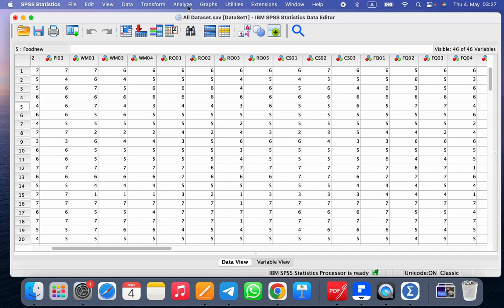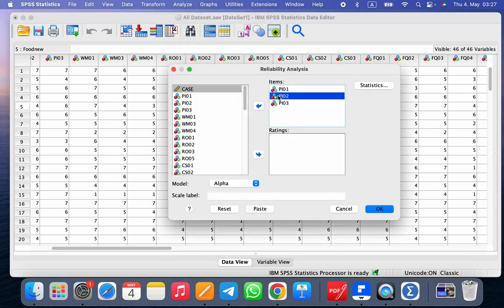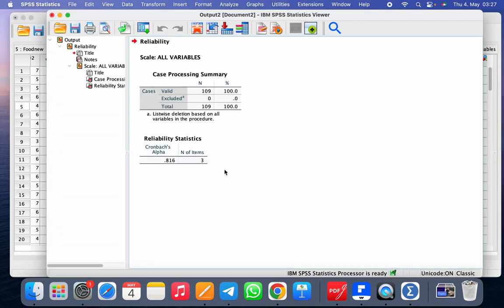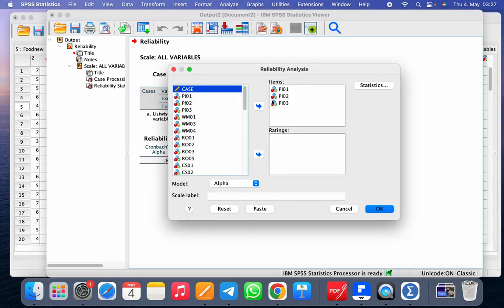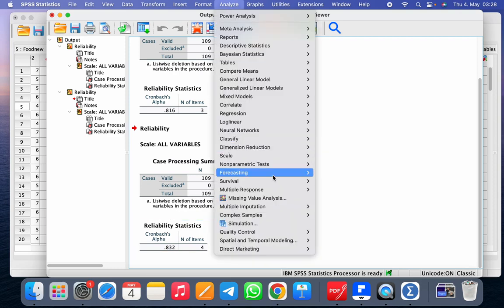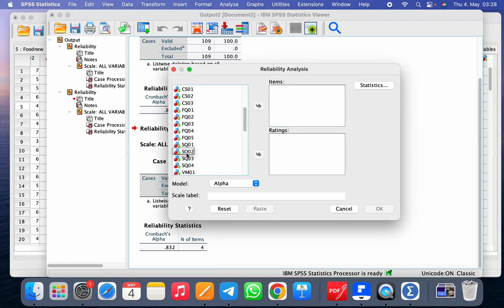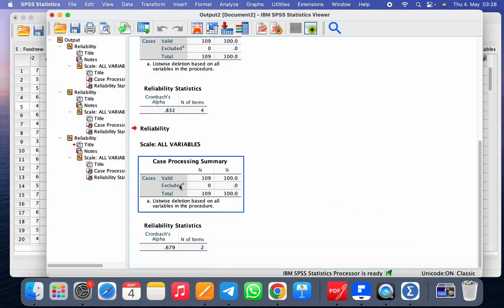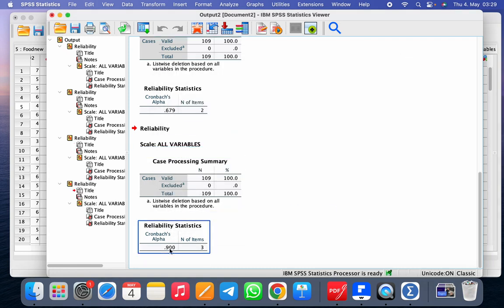SPSS Tutorial, Session 3 | Reliability test | Cronbach's alpha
Second step in analysing your data in SPSS is reliability analysis (Cronbach's alpha).
Do you want to learn how? watch this video !